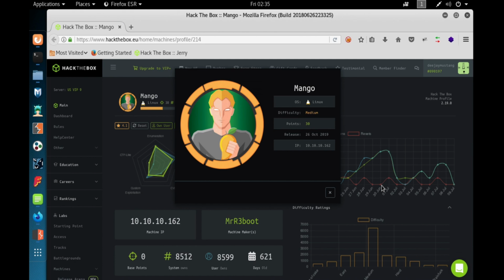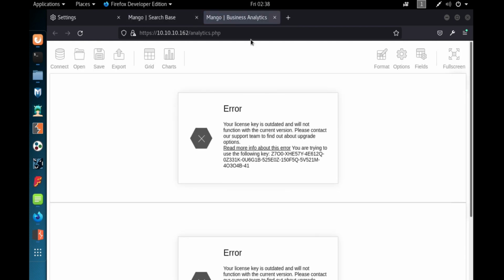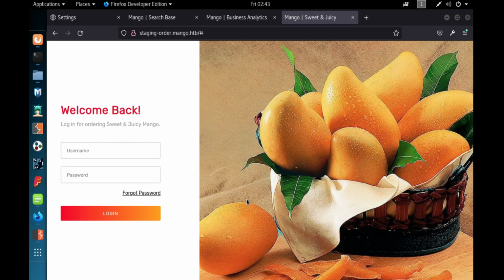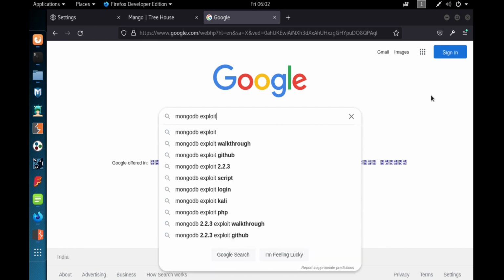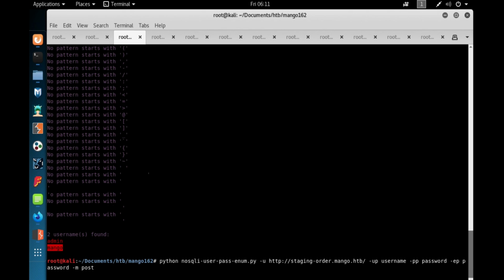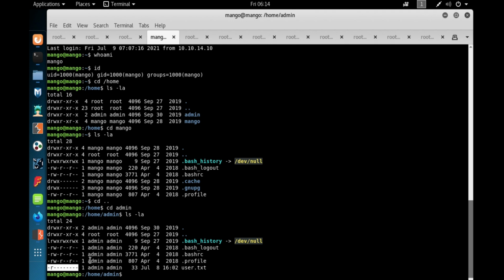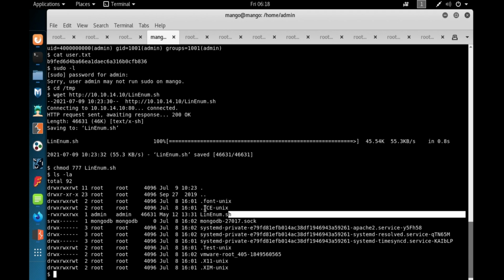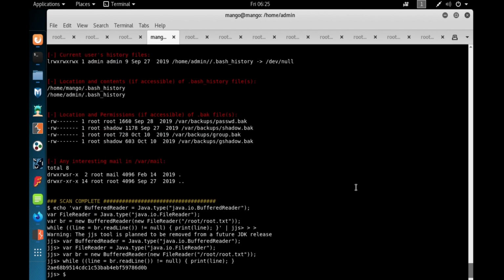Hack The Box - Mango -Walkthrough